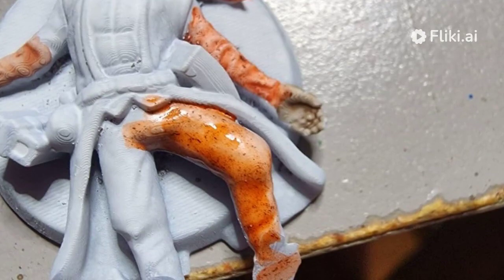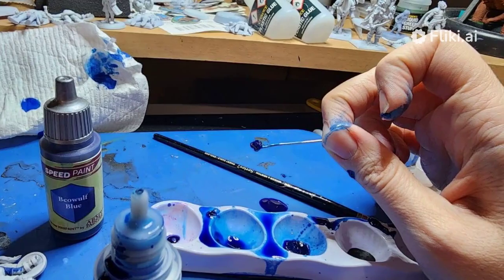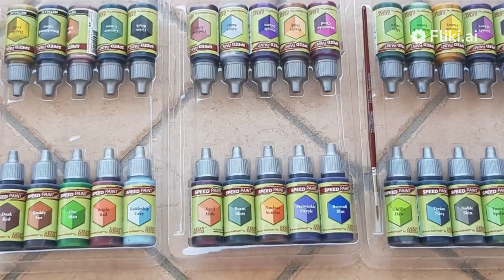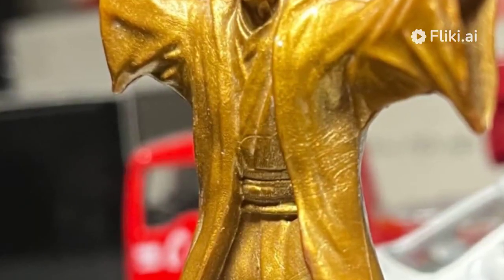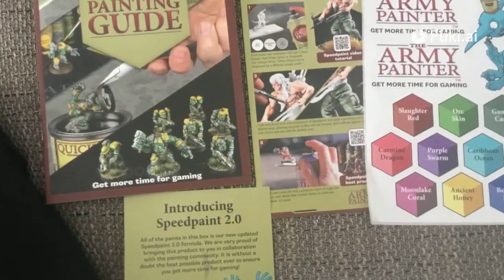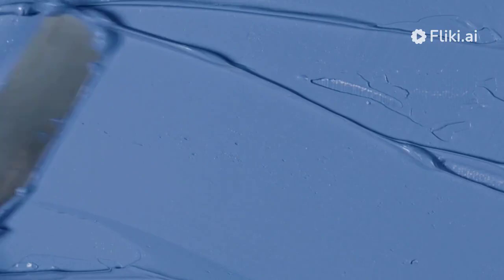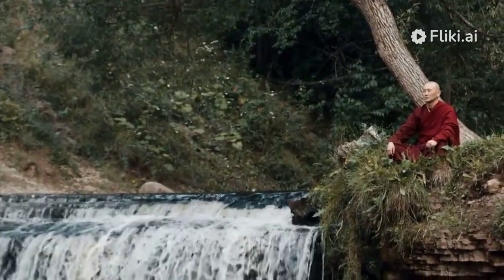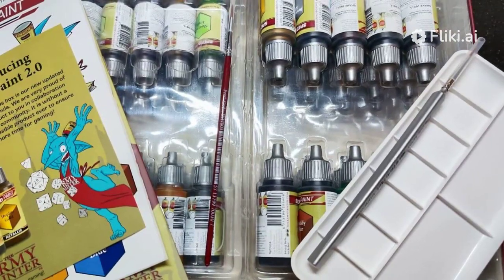❤️ My Journey to Speedpainting Glory ❤️ Why The Army Painter is the Best Paint for Miniatures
Follow along as I test out The Army Painter Speedpaint Mega Set and find it revolutionizes how quickly and easily I can paint miniatures. See how these paints help me create stunning results in record time!